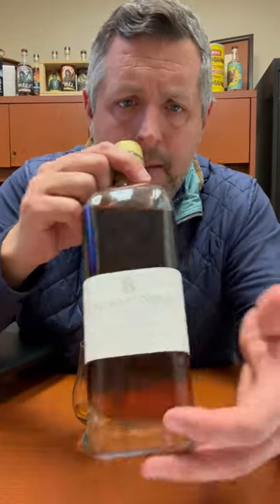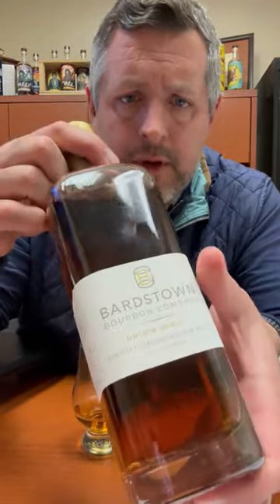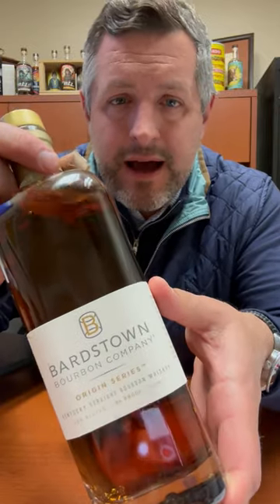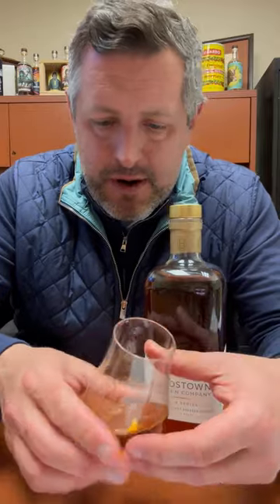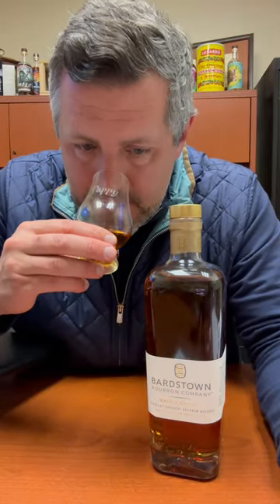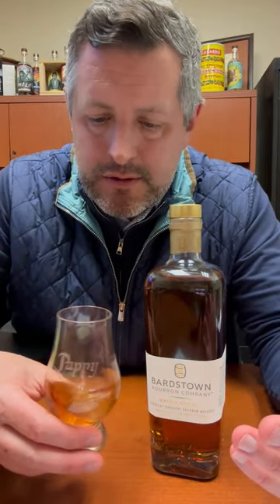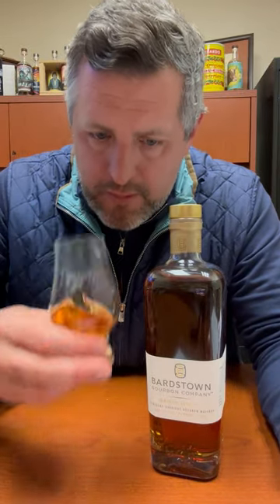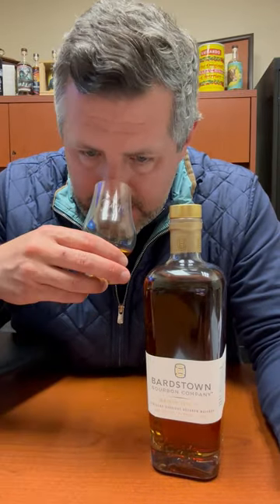Bardstown Origin Series High Rye Bourbon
The new 100% fermented, distilled, and bottled range from Bardstown called Origin Series includes this 36% 6yr old rye mash bourbron, bottled at 96 proof. Light and fruity on the nose with floral notes, cinnamon, and a touch of licorice. On the palate, amazingly bright fruit and oak spice. It sizzle and pops on the mid-palate. While I LIKED the wheated, this is modern bourbon on a whole different level, such a CLEAN and BRIGHT taste profile with literally NO FLAWS. Big juicy rye spice to finish. Buy as many bottles as this Fall 2016 as you can as it will be the original release of this new whiskey.